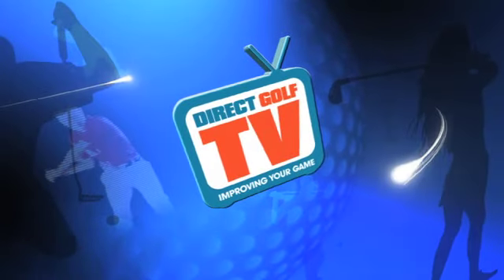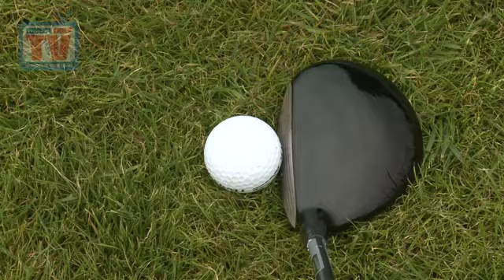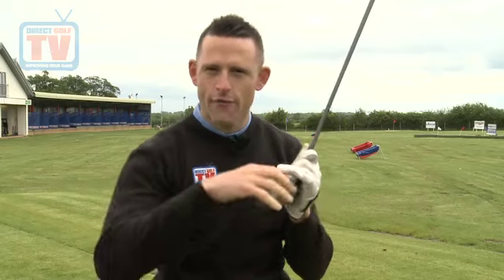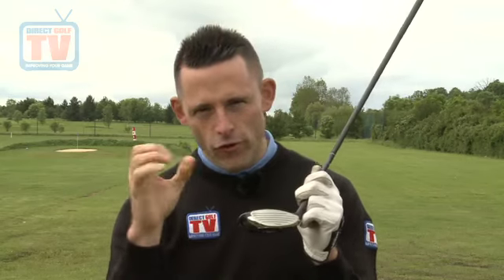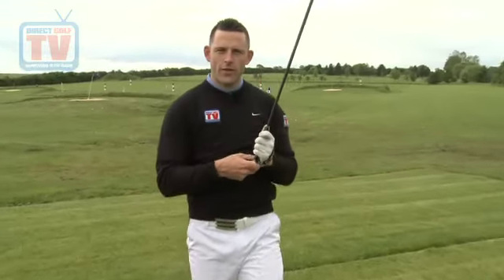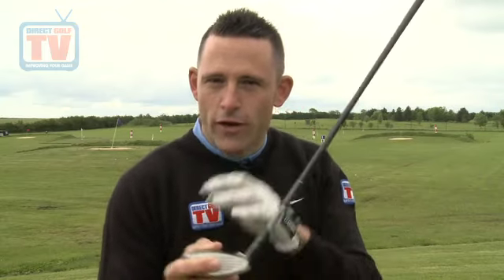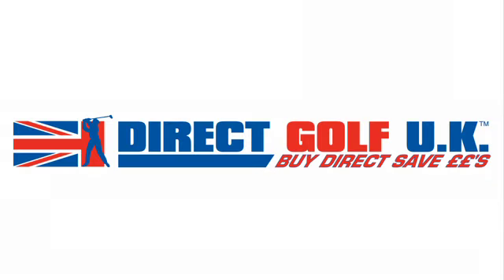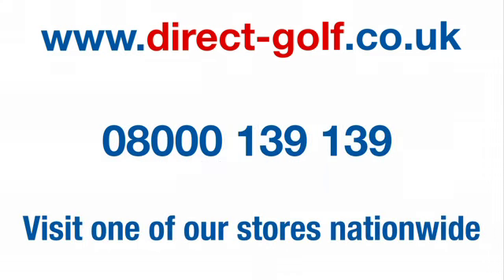DGTV - Callaway RAZR FIT Fairway Wood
The RAZR Fit fairways are the most advanced Callaway have ever made and allow golfers to adjust the face angle using OptiFit Technology, improving accuracy and trajectories from either the tee or the fairway.